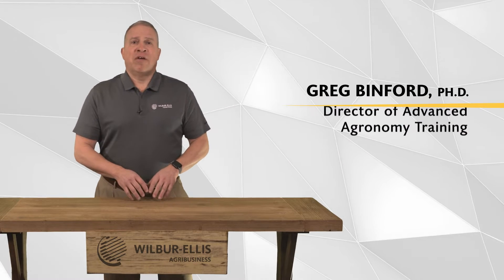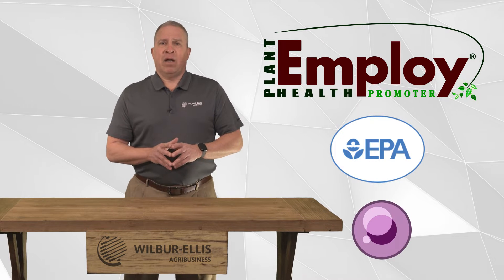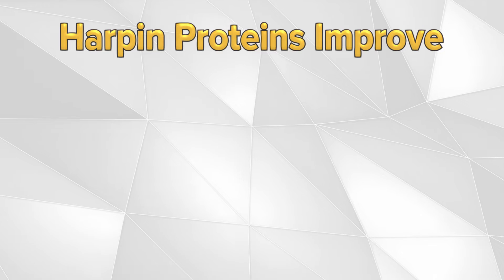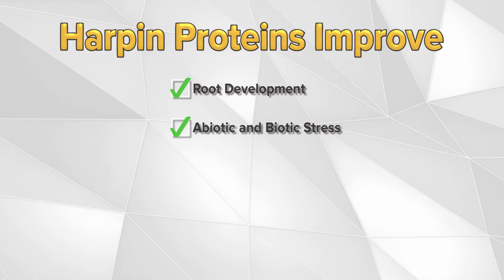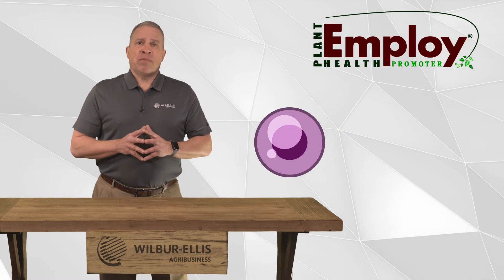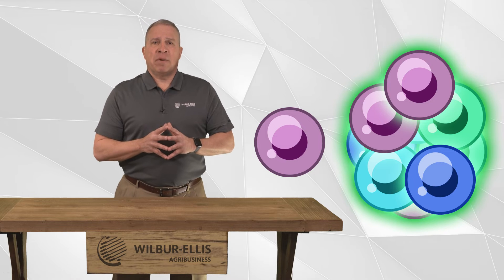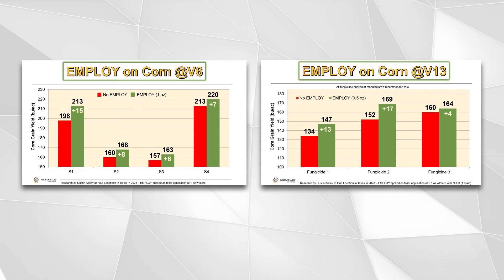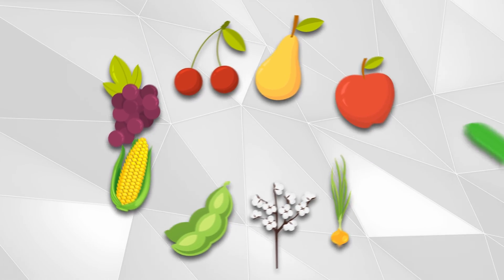Advanced Agronomy – Introducing EMPLOY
EMPLOY is a biochemical plant health promoter that is designed to improve overall plant health and increase crop yield. Watch to learn about the benefits of EMPLOY during crop production.